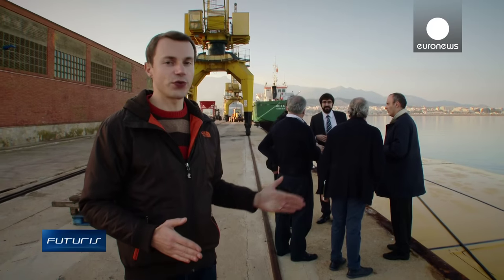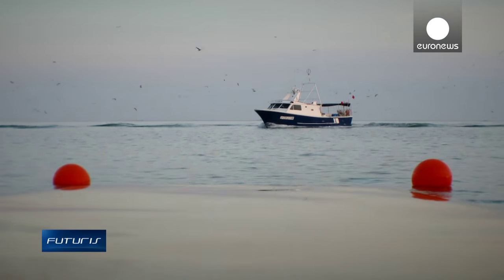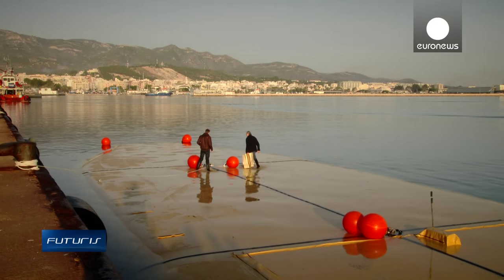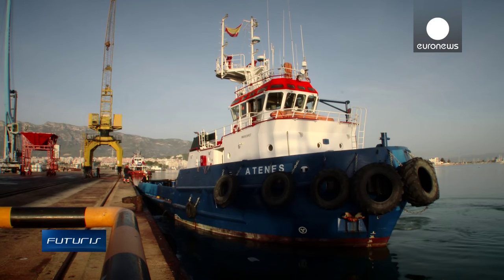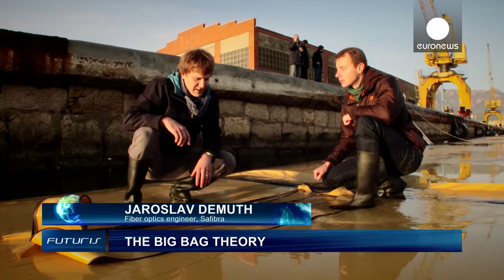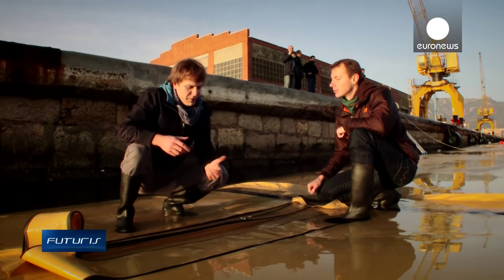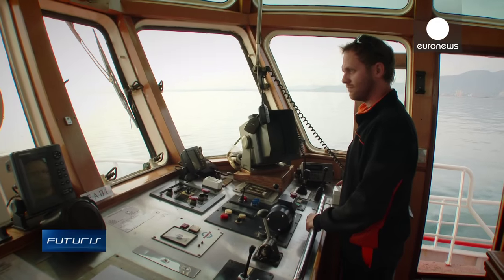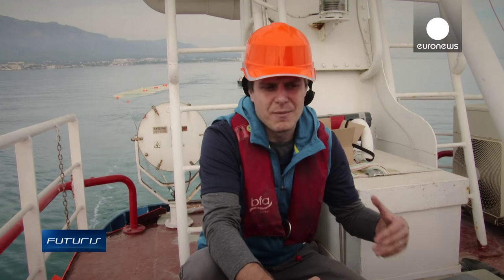The Big Bag Theory Or Water Transported By Water - Futuris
Futuris producer Denis Loctier introduces us to an innovative and inexpensive method of transporting fresh water to areas of drought or disaster, such as earthquakes: "Fresh water is abundant in some areas of our planet, and scarce in others. Of course we can transport fresh water by sea, but that's expensive. Can we make it affordable? Here in Spain, engineers from a European research project are getting ready to test their solution."

After two days of filling with fresh water an immense float…